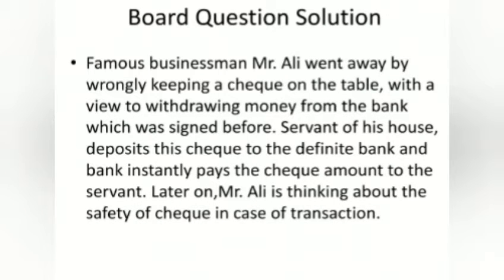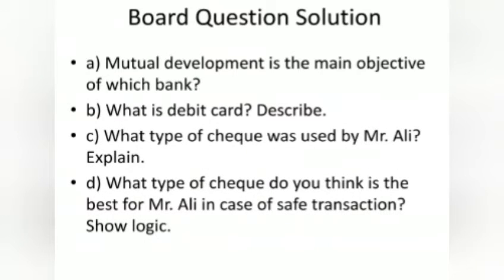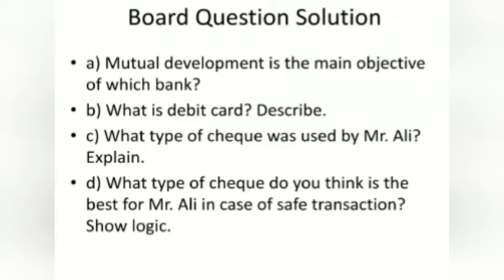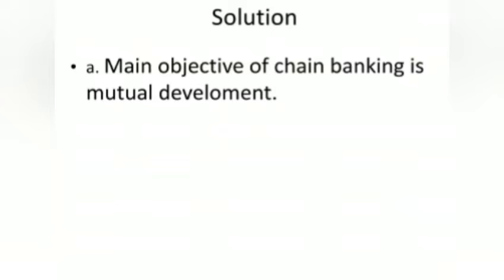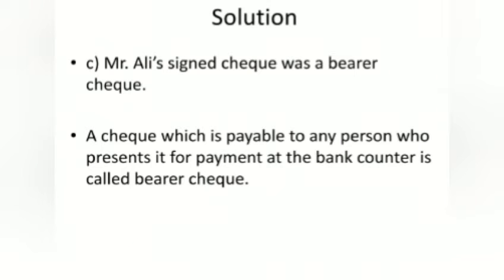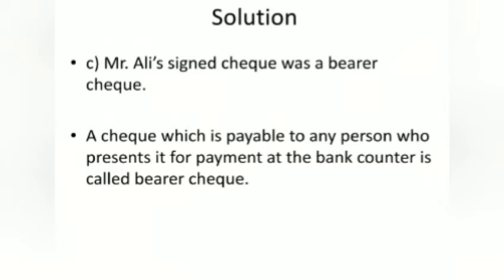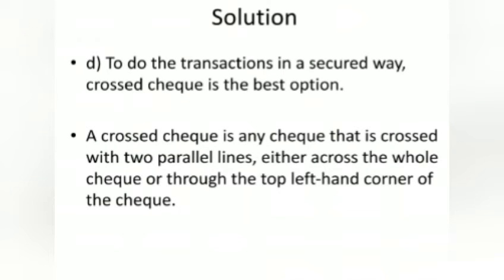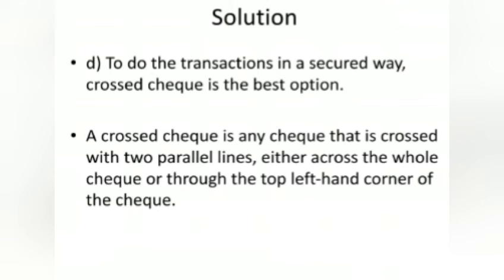Finance & Banking . Class - IX & X. Chapter-12. Bank and Clint .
Board Question Solution